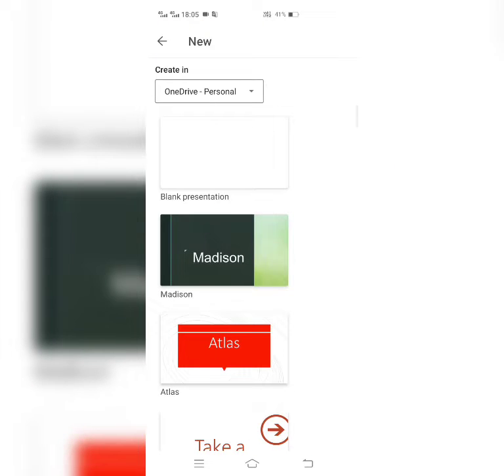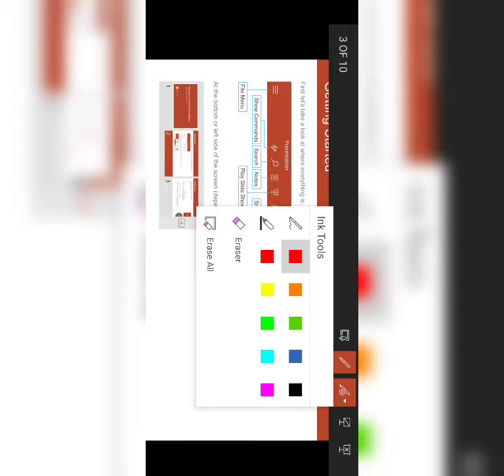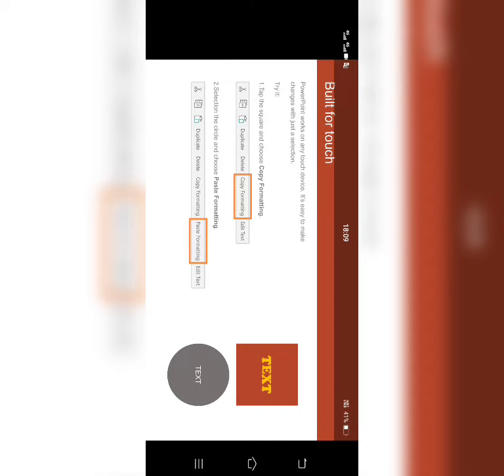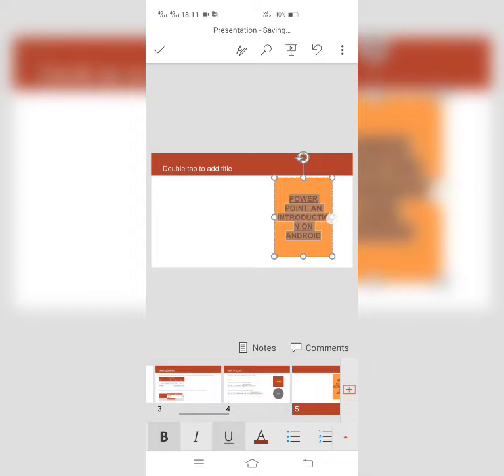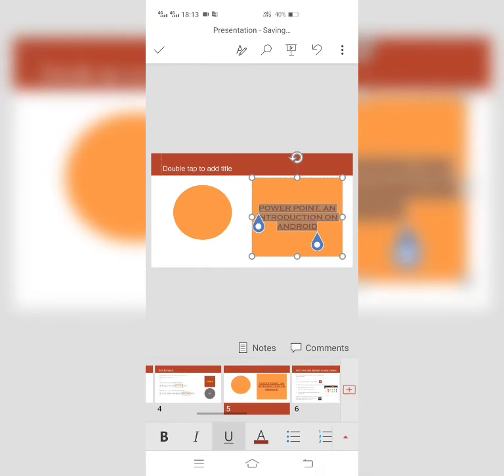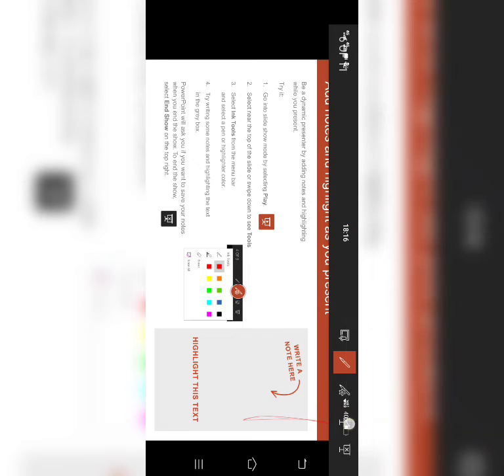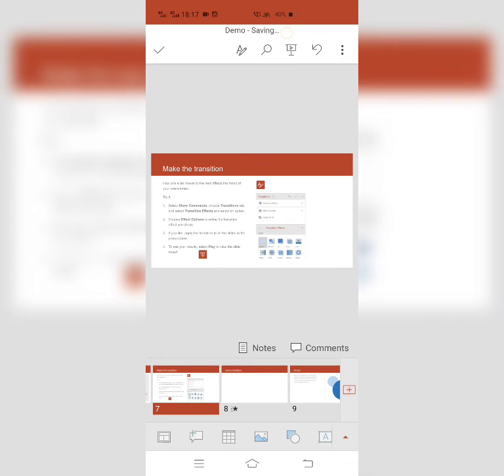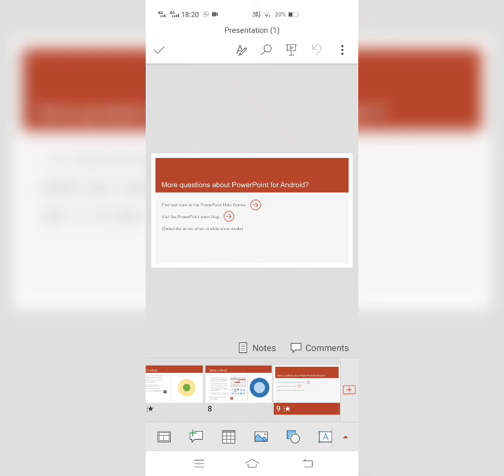All about MICROSOFT Android | Know about microsoft on phone | Part 1 | *It's showtime*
This 23 minutes video will help you to explore more than 23 features of Microsoft Android.

Don't forget to see part 2 of the same

Drop a comment if this video was liked by you .